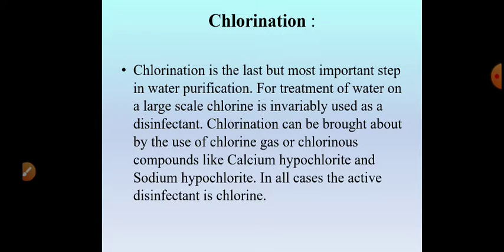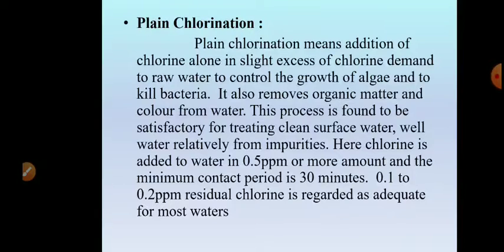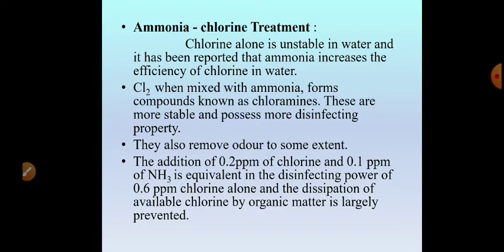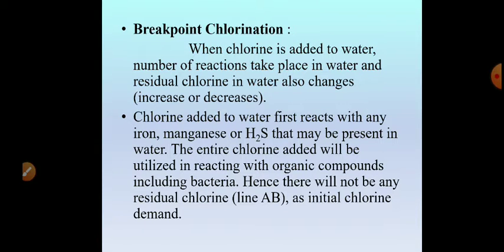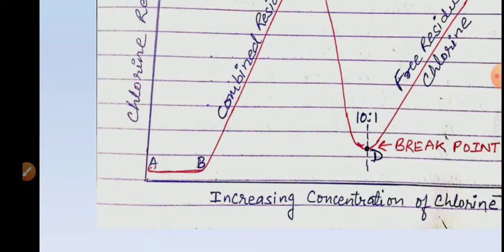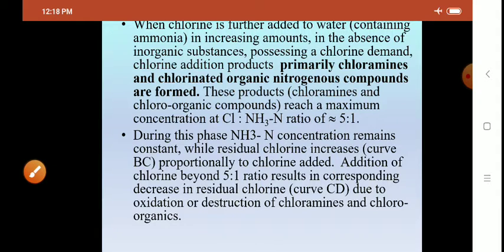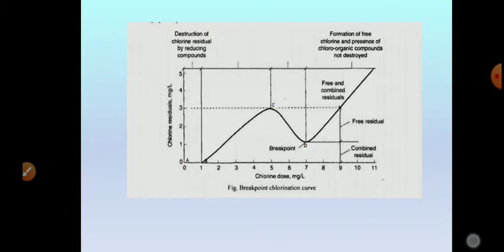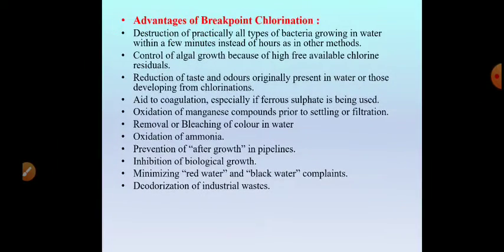Forms or Methods of chlorination (part 1)